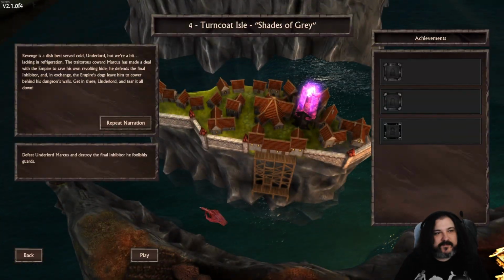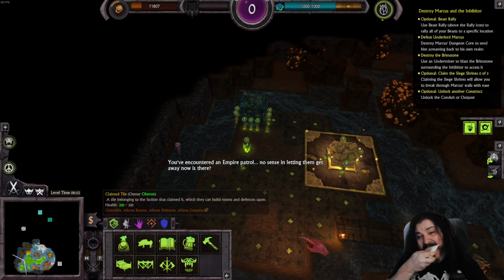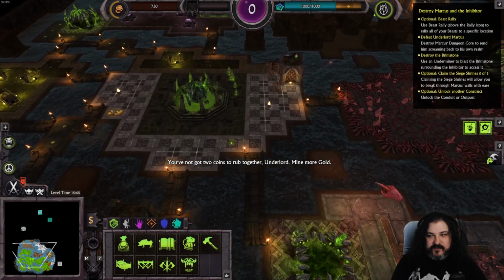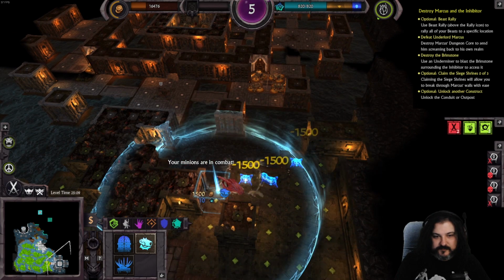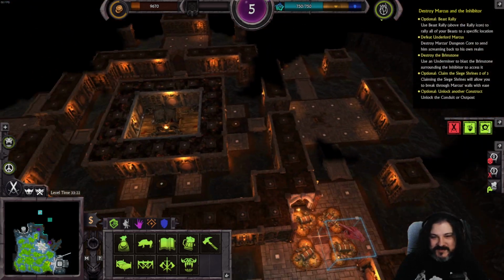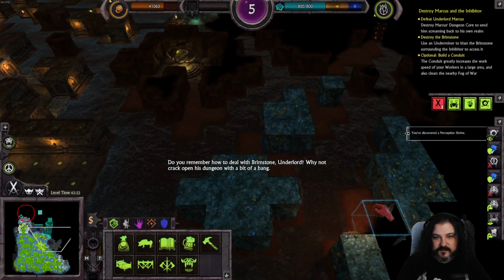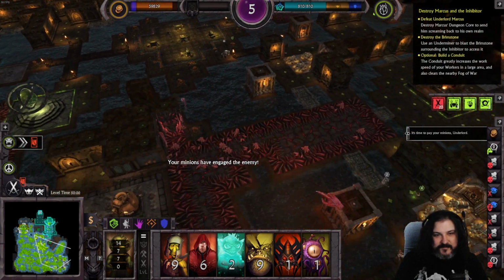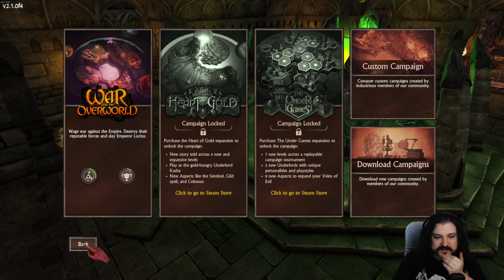War for the Overworld 02 - They Even Got the Voice Actor!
Dungeon Keeper was killed by an evil company, but then someone said, "hey, let's just make a new one and change the name!"

To which Chris says... GOOD!